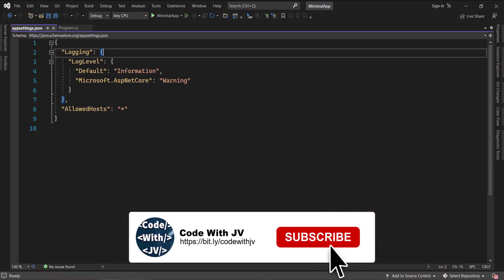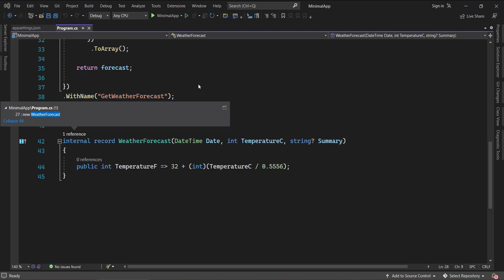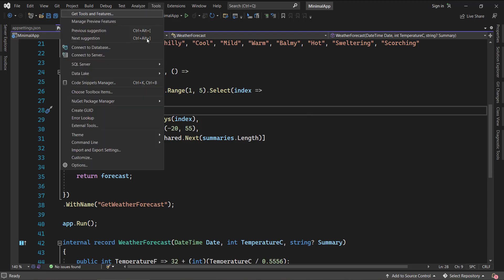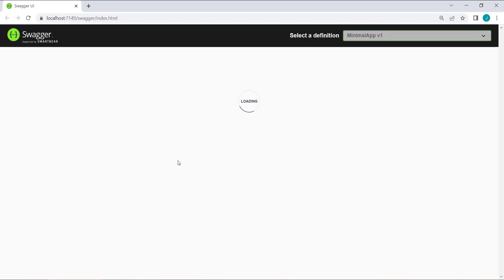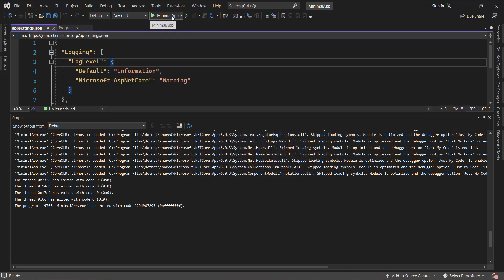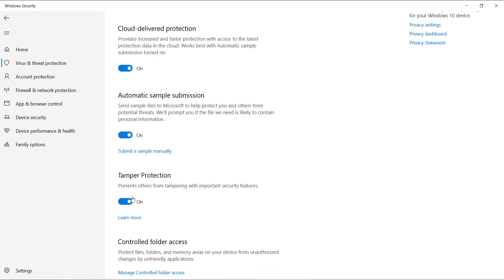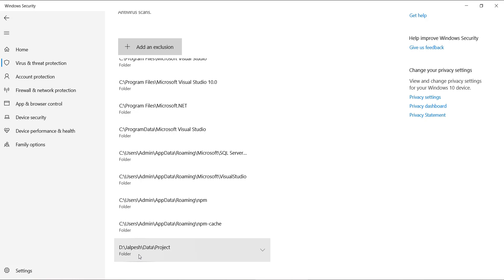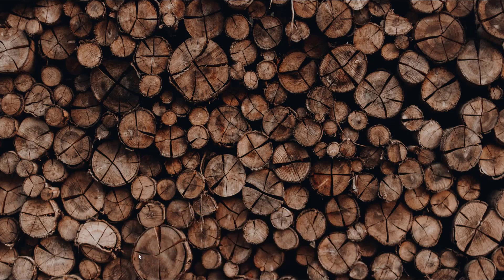5 tips to increase Visual Studio Performance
Are you using Visual Studio regularly and tired of performance issues when you debug the visual studio then this video is for you.

In this video, I have shown you 5 tips for making your visual studio performance faster. I am sure your visual studio performance will be much faster after watching this video for sure.

Here are 5 tips for the same.
✅ Disable Visual Studio Client Rich checkbox
✅ Disabled Code lens for visual studio
✅ Disable active item track on solution explorer
✅ Disable Diganstoic tools while debugging
✅ Exclude program files, app data, and project folder in the antivirus

As promised following is a list of folders that you should exclude.
- C:\Program Files (x86)\dotnet
- C:\ProgramData\Microsoft\VisualStudio
- C:\ProgramData\Microsoft Visual Studio
- C:\Users\{your user}\AppData\Roaming\npm
- C:\Users\{your user}\AppData\Roaming\npm-cache
- C:\Users\{your user}\AppData\Roaming\Code
- C:\Program Files\Microsoft Visual Studio
- C:\Program Files\Microsoft Visual Studio 10.0
- C:\Program Files\Microsoft SQL Server
- C:\Program Files (x86)\MSBuild
- C:\Program Files (x86)\Microsoft SQL Server
- C:\Program Files (x86)\Microsoft SQL Server Management Studio 18
- C:\Program Files (x86)\Microsoft.NET
- C:\Program Files (x86)\Microsoft Visual Studio
- C:\Program Files (x86)\Microsoft Visual Studio 10.0
- C:\Program Files\nodejs
- C:\Windows\Microsoft.NET
- Your project folder